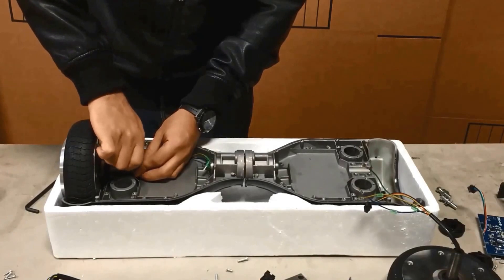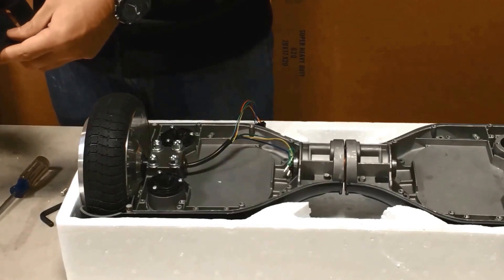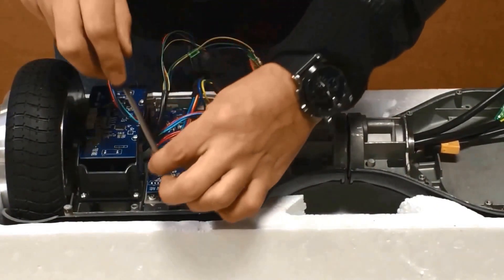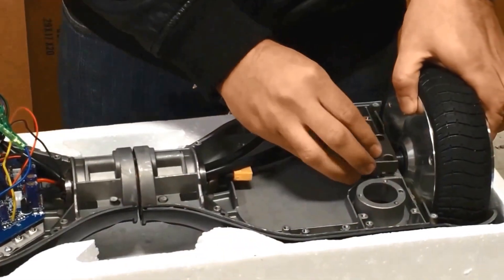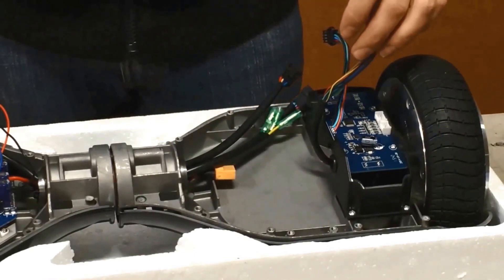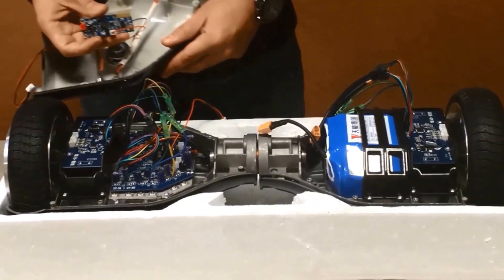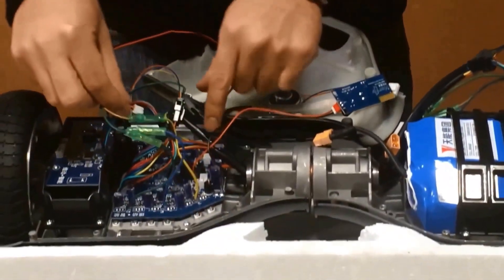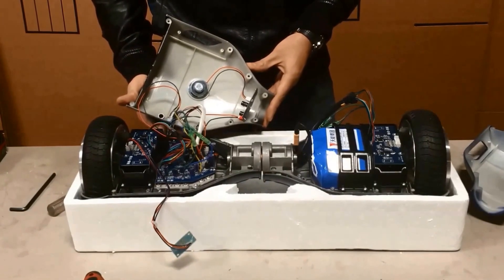How to Assemble your Hoverboard/Smart Balance Board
Alex goes over the basic instructions on putting together your Hoverboard after it's been disassembled.

Tools needed:
No. 2 Phillips Screwdriver
Silicone